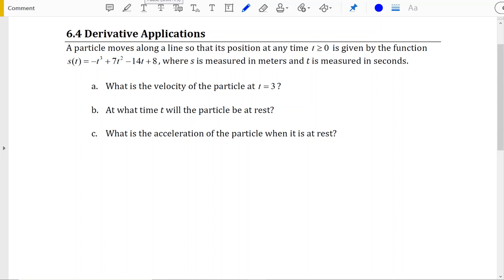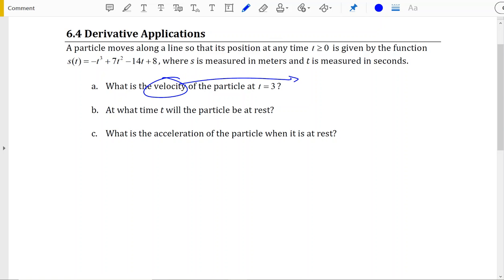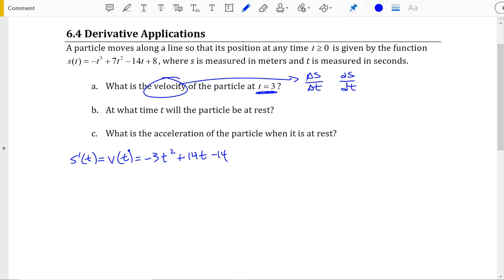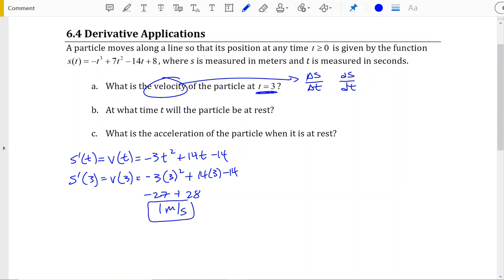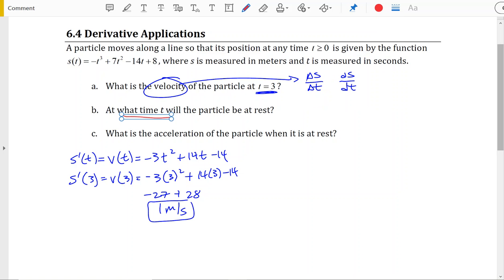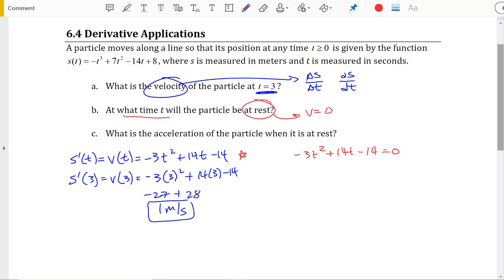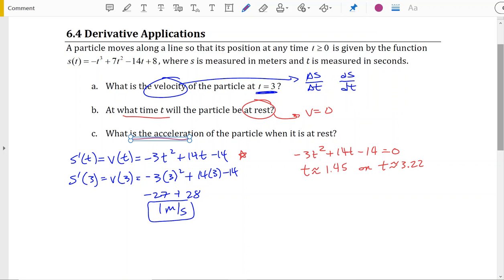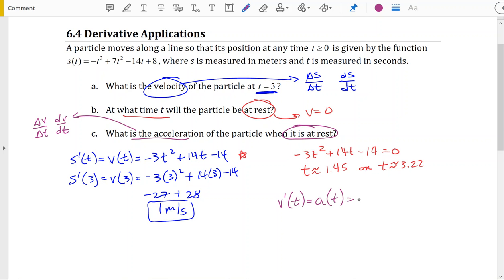6 4 Derivative Applications VIDEO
Position, velocity, and acceleration problem using derivatives.